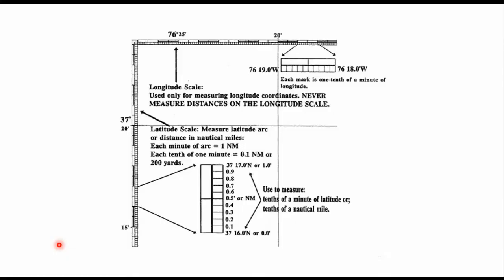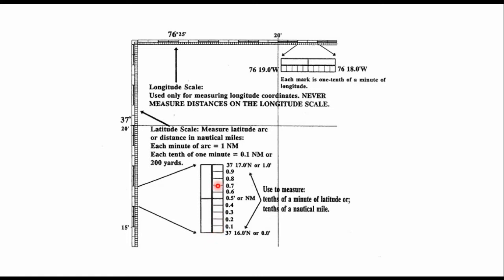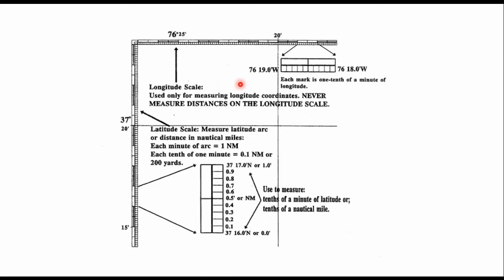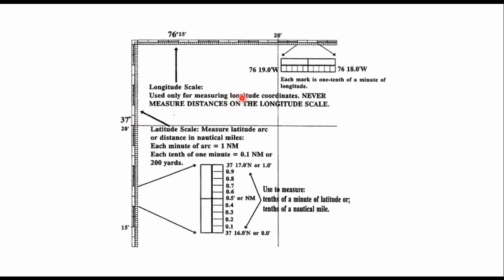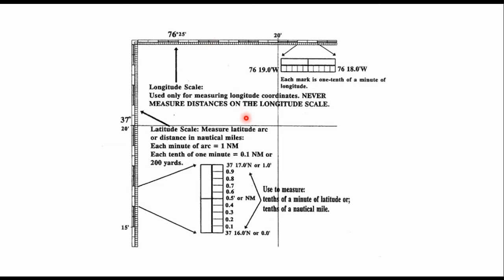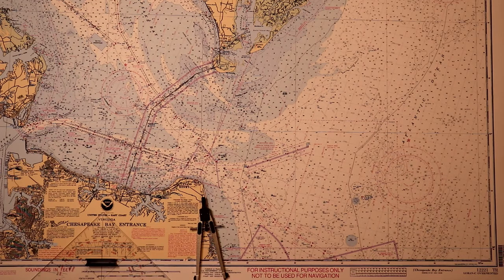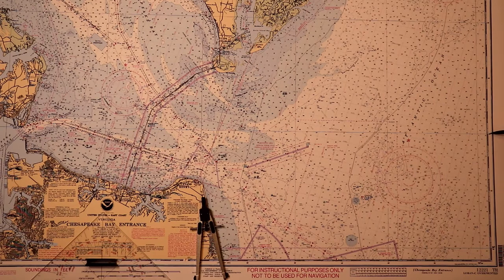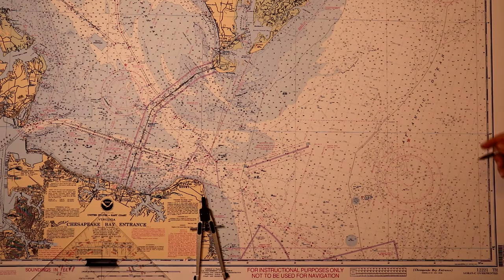Chart Navigation: Finding Latitude & Longitude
In this video, we will show you some basic chart plotting techniques for finding your latitude and longitude. Including how to plot a position on a paper chart. This chart plotting technique is a great way to find your position on a chart.